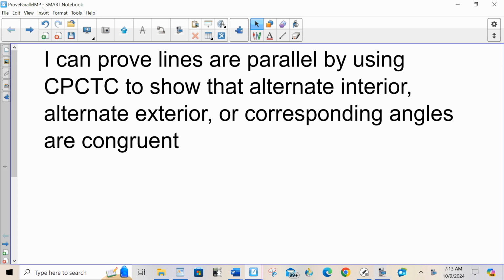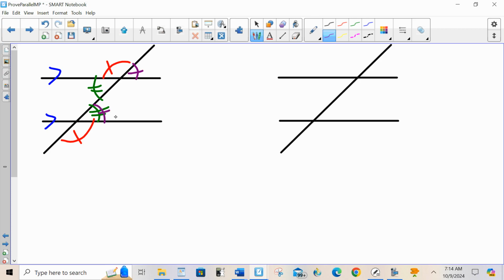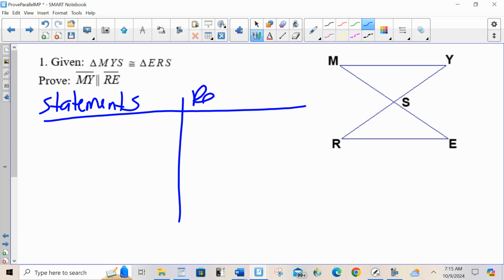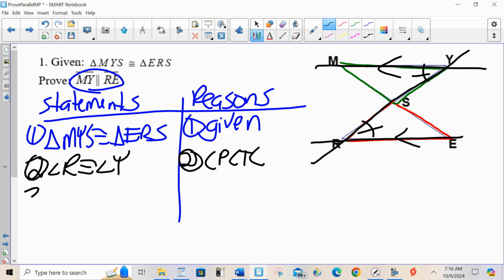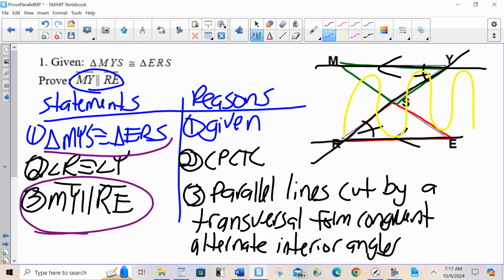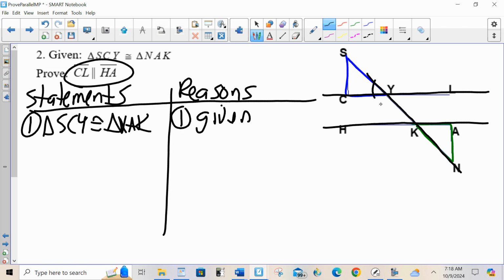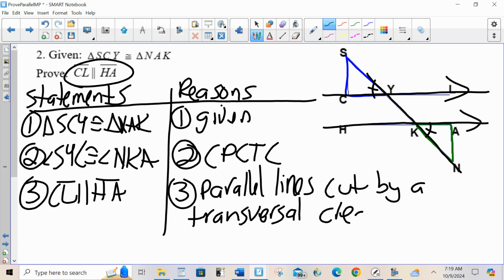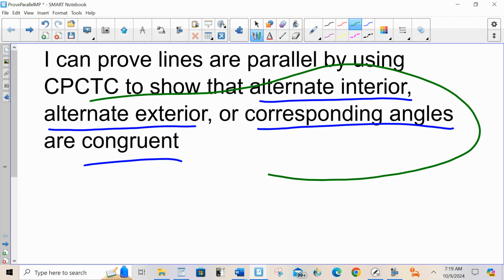Proving Lines are Parallel (Mini Proofs)